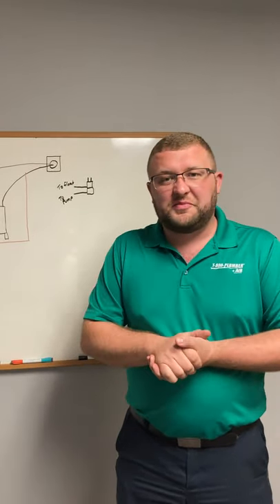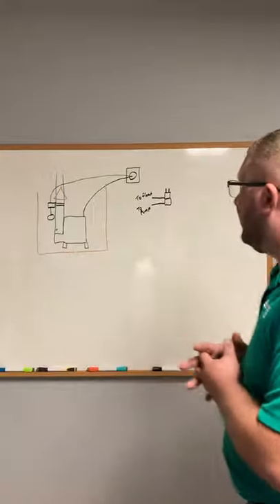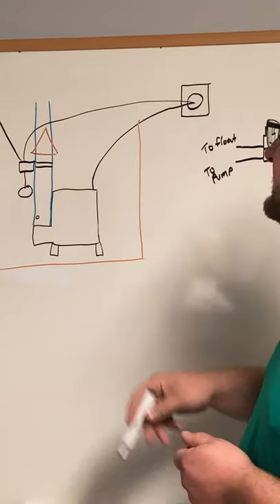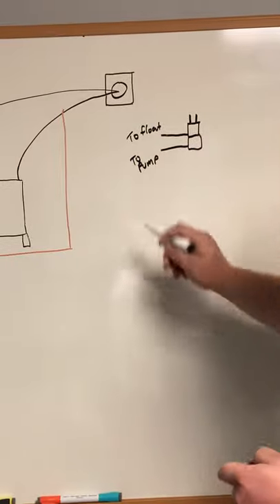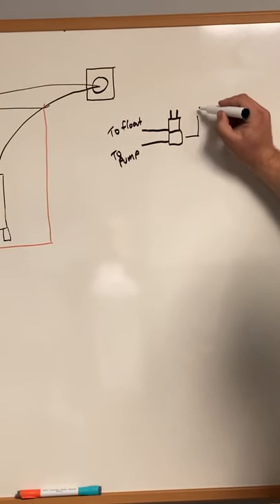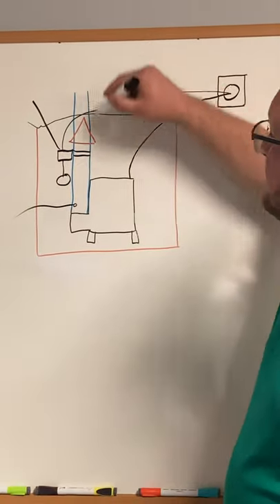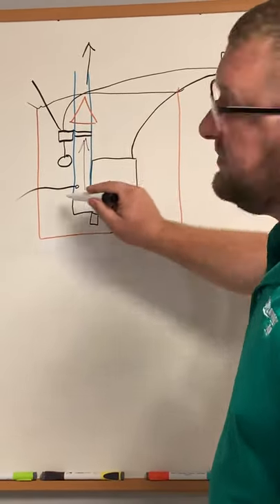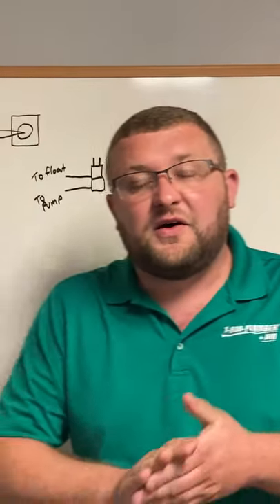Tech Talk Tuesday- Plumbing Edition- Sump Pump Problems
Have you ever walked in to your basement and heard a small electric motor humming away? what happens when it doesn't hum anymore? We teach you some tricks to keep your basement dry!